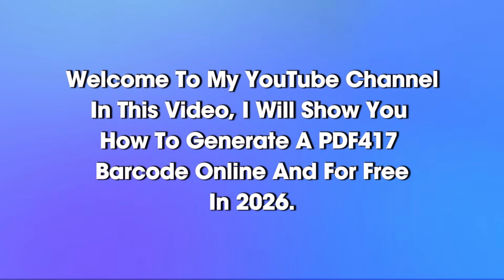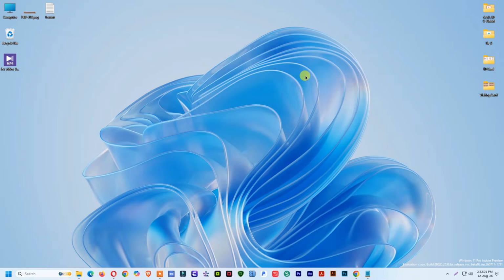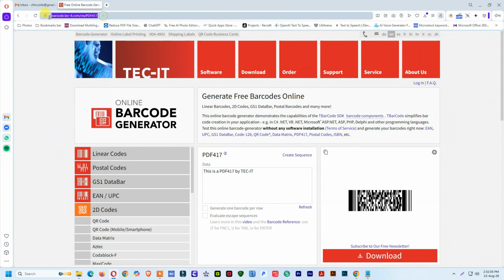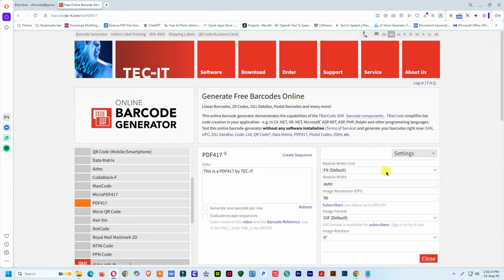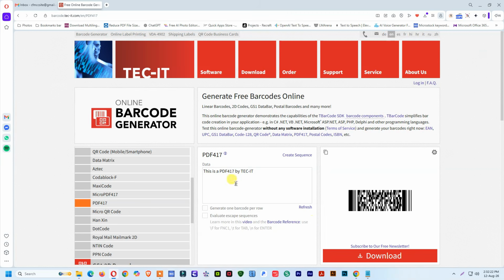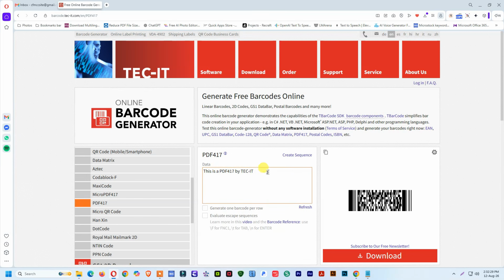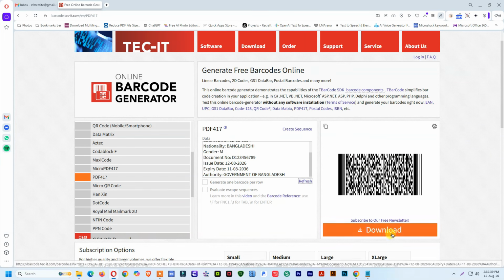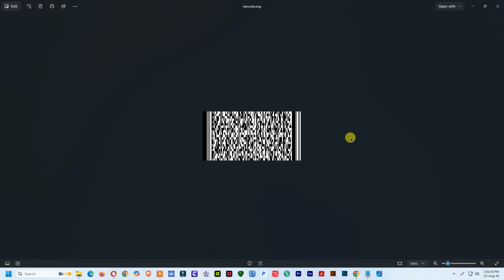How to Create PDF417 Barcode | Generate PDF417 Barcode Online & Free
✔✔✔ Tech With Sohel ✔✔✔

In this video, learn how to create a PDF417 barcode online and for free in 2026. I’ll show you step-by-step how to generate a PDF417 barcode, customize the barcode image format and settings, enter your code information, refresh to generate the barcode, and download it easily. If you are looking for a free PDF417 barcode generator or want to know how to generate PDF417 barcodes online, this tutorial is for you.